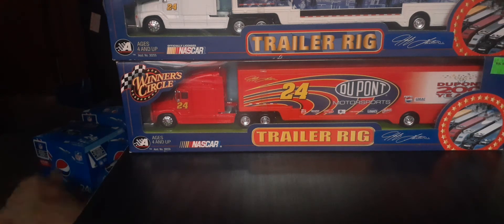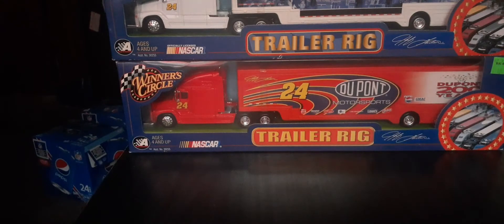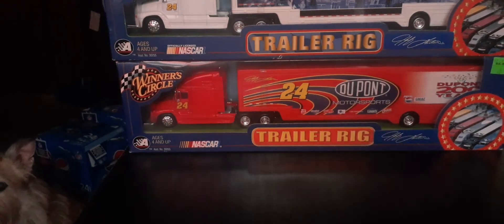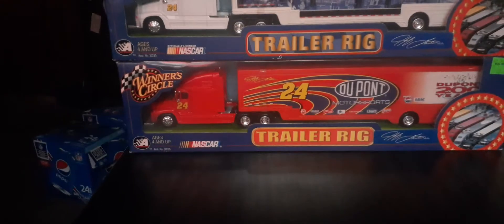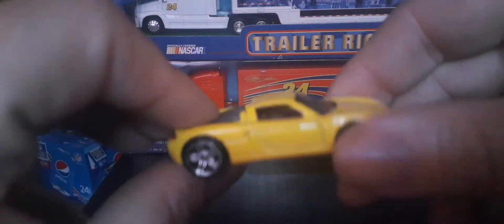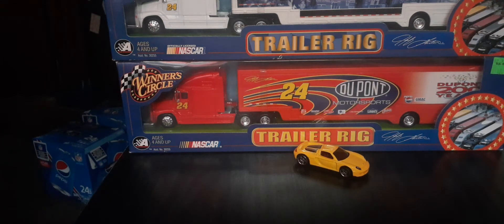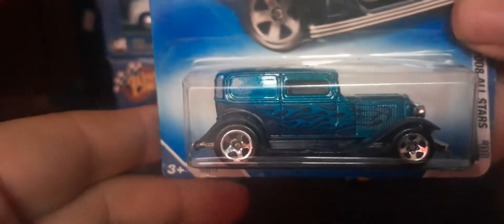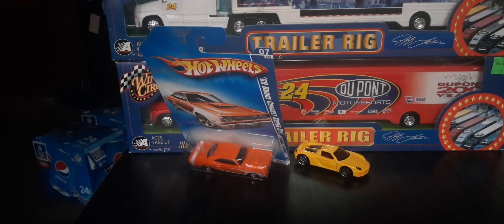Hot wheels mega haul